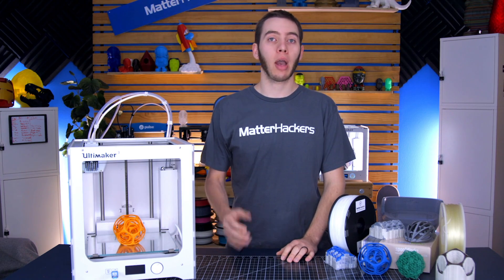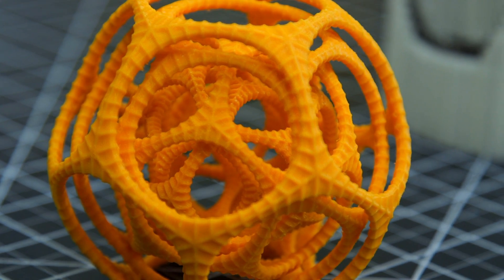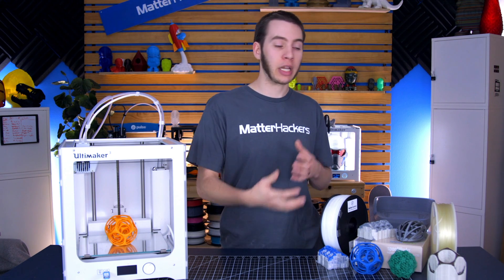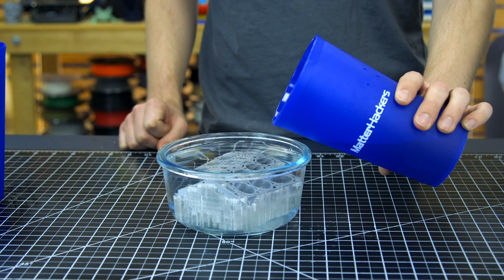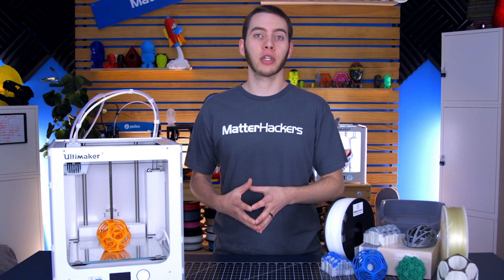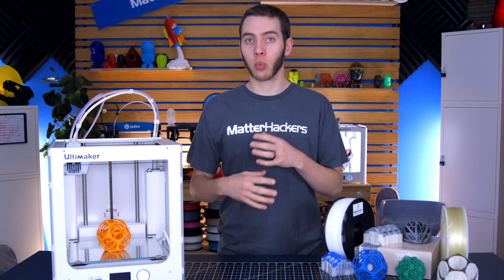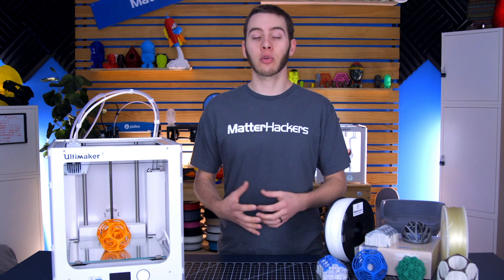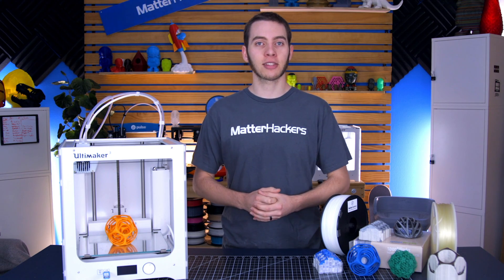How To: 3D Print Using Supports Part 2 // 3D Printing Guide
Now that our first video helped you learn the basics of 3D printing with supports, Alec is here to delve even further into the topic! Get a little deeper into more advanced support methods and make your 3D prints a success today!